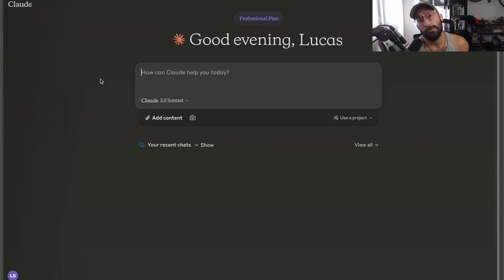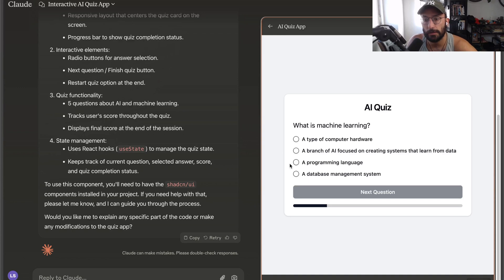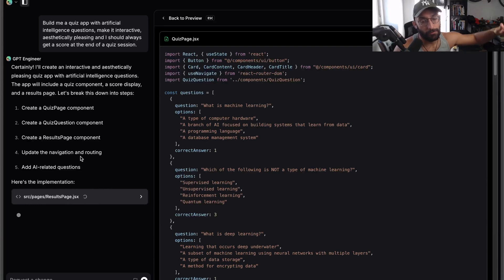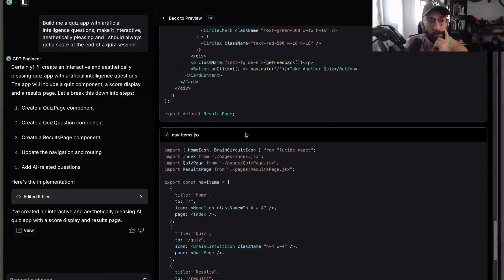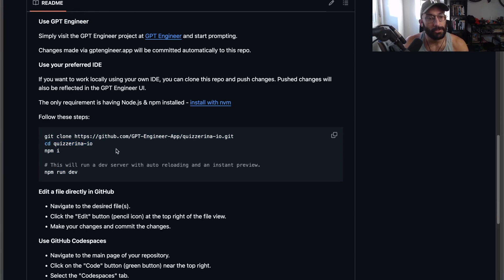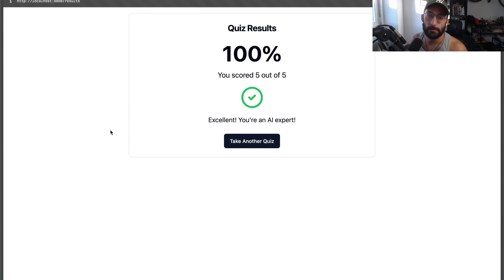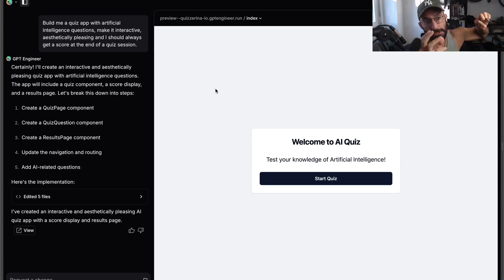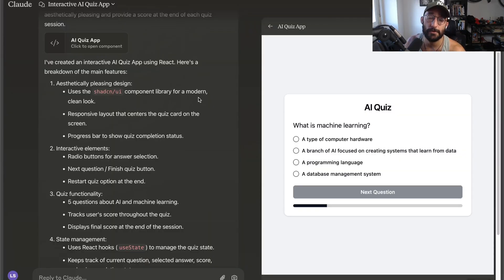Building The Same App with Claude + Artifacts & GPT Engineer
In this video, I'll build a simple Quiz app using two different AI tools: Claude + Artifacts, and GPT-Engineer.

📚 Chapters:

00:00 - Introduction and Overview
00:02 - Objective: Build the Same App with Two AI Tools
00:14 - Setting Up: Explanation and Initial Prompts
00:24 - Building with Claude: First Quiz App
01:00 - Reviewing the Claude Quiz App: Functionality and Feedback
01:58 - Switching to GPT Engineer: Same Prompt, Different Tool
02:38 - Setup and Explanation of GPT Engineer
03:02 - Building with GPT Engineer: Comparing Outputs
03:48 - Results: Code Organization with GPT Engineer
04:18 - Creating a GitHub Repo with GPT Engineer
04:53 - Cloning the Repo and Running the App Locally
06:31 - Reflecting on Both Tools: Pros and Cons
07:37 - Conclusion: Evaluating AI-Based Code Generation Tools